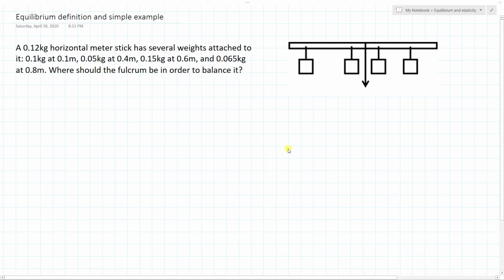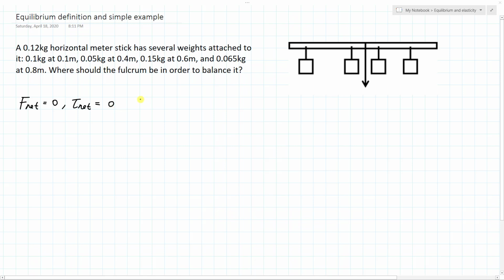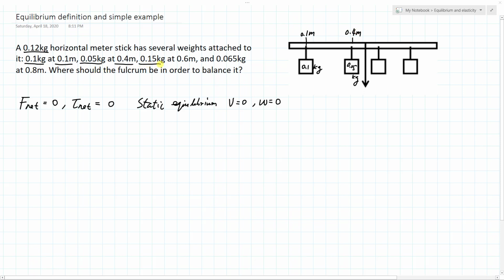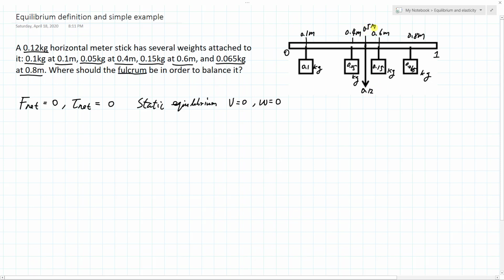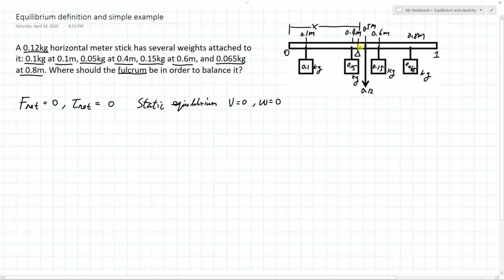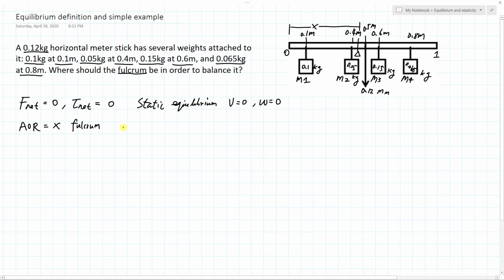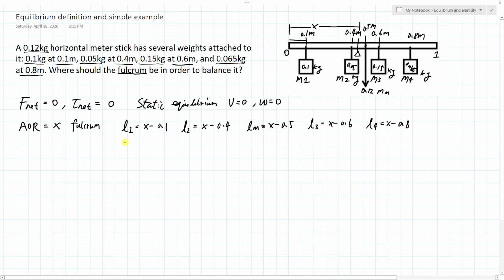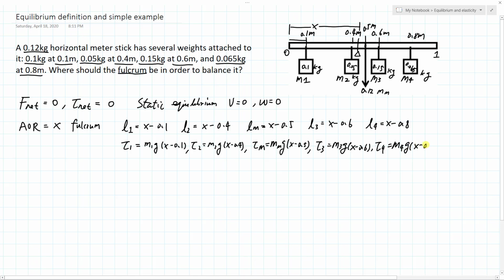Equilibrium definition and simple example